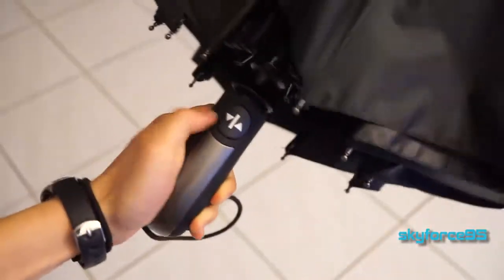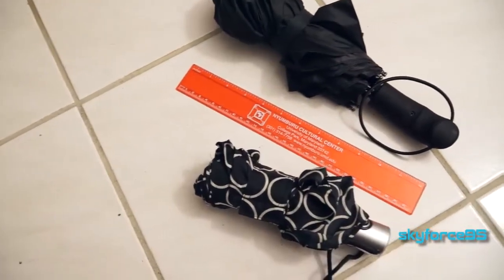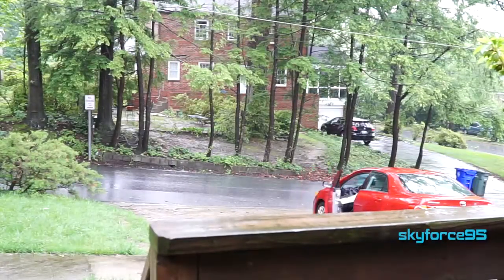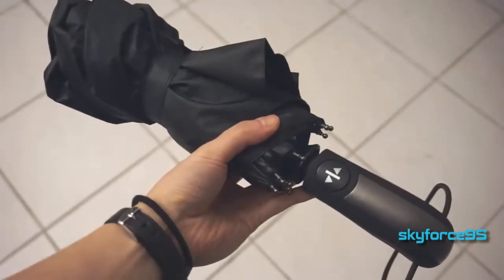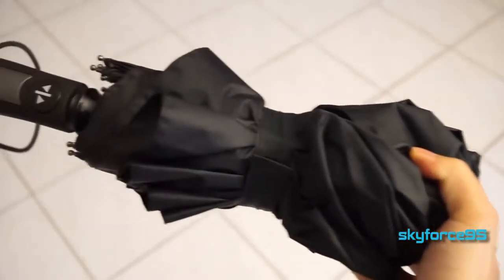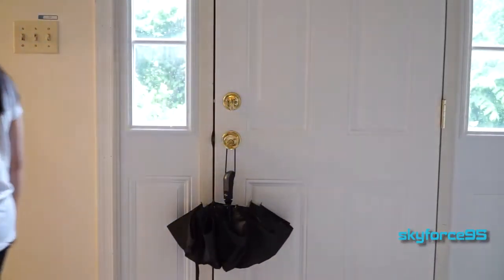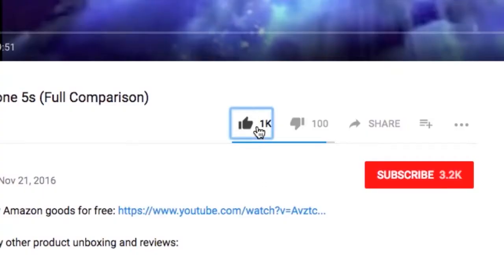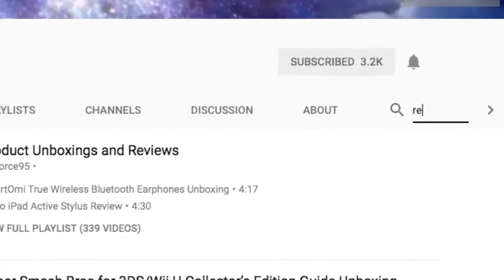EveShine Travel Umbrella Review